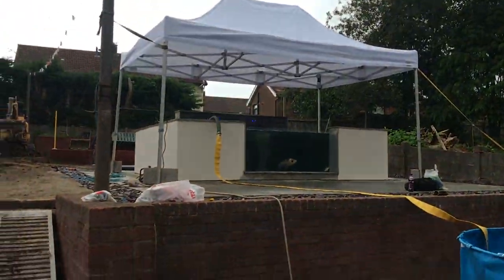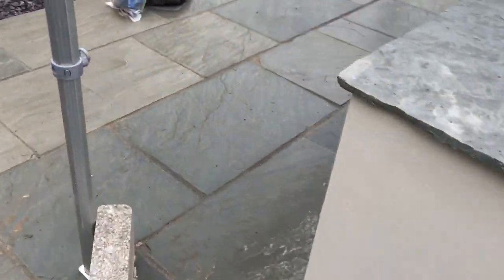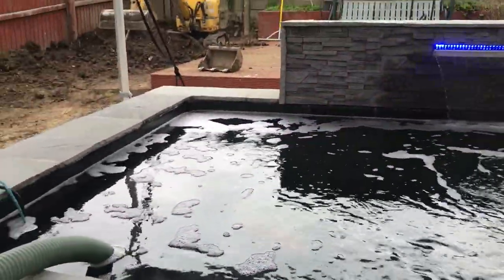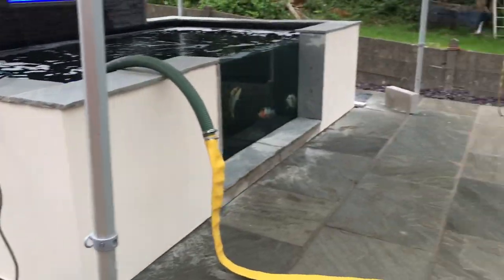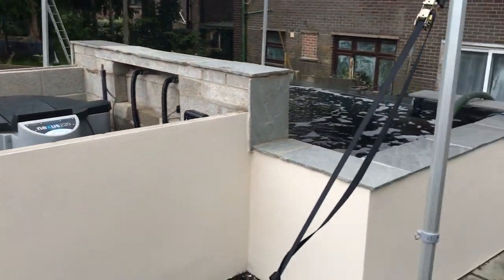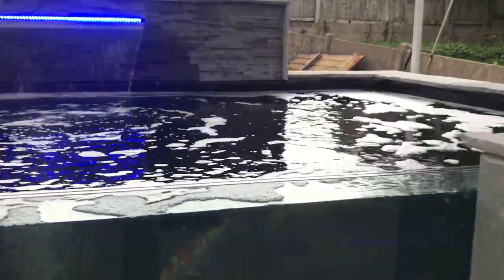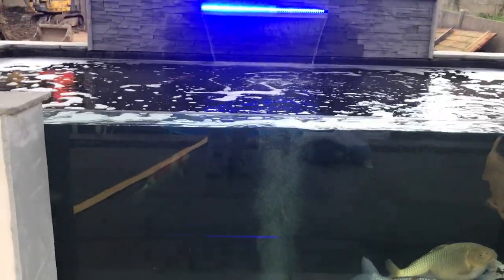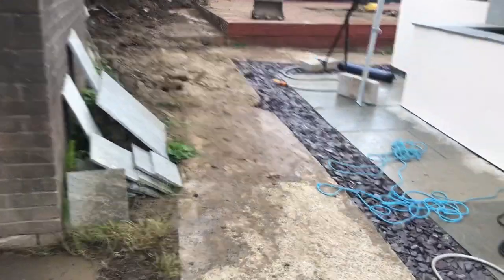A Koi Pond Fit for a Champion Kohaku - With Viewing Window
Find out how our koi fish pond with viewing window and Evolution Aqua Nexus filtration system turned out.

Welcome to the Ponds4U official YouTube channel. If you know anyone who might find our content interesting, please don’t hesitate to share. Over the coming months, we’ll be updating our channel with lots of new original content including; ‘How to’ home improvement videos, pond builds, and water feature installations, house renovations and conversions.

Thinking of having a pond built? Living in the South Wales (UK) area?

Merchandise coming soon. Watch this space.